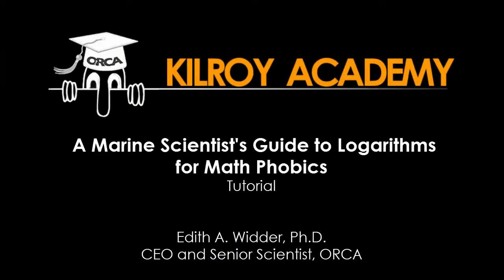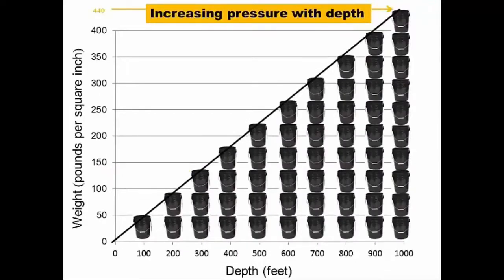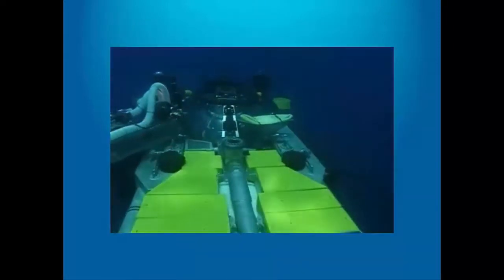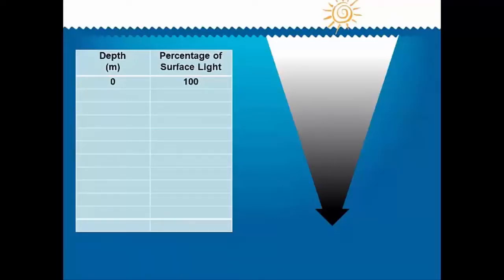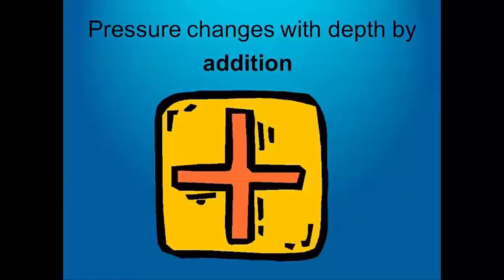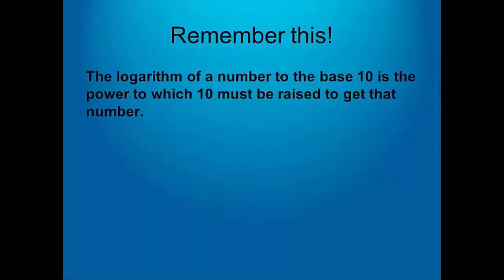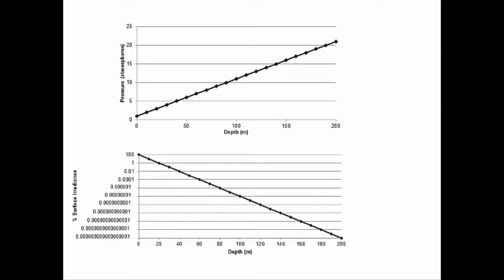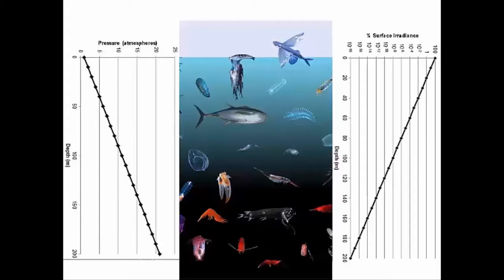A Marine Scientist's Guide to Logarithms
Learn about logarithms and how to apply them to real world situations.